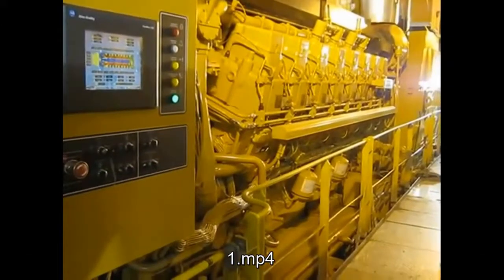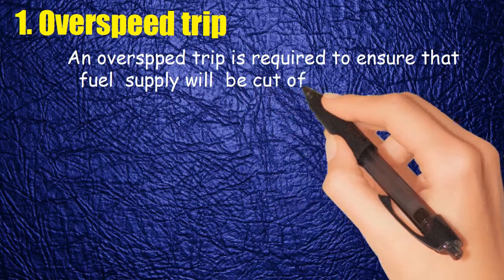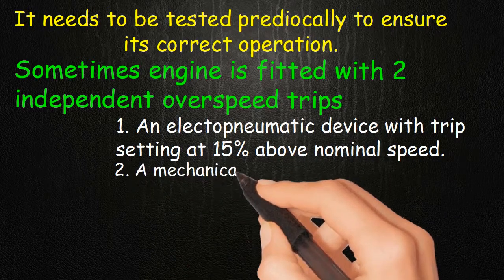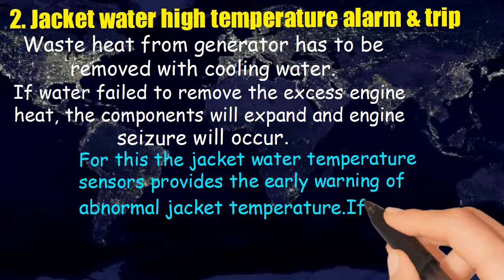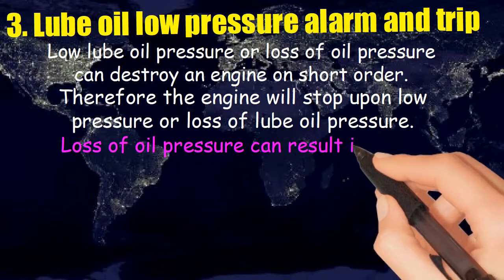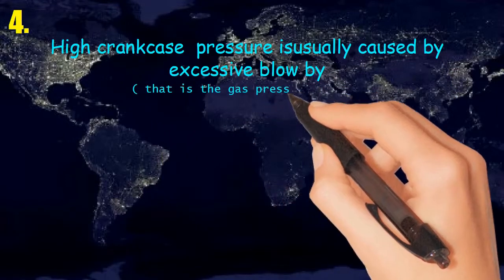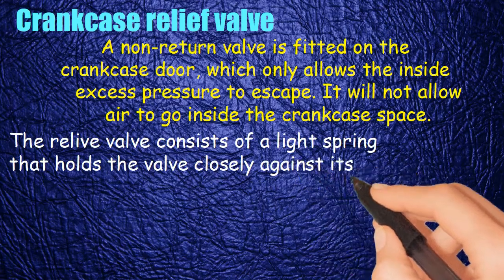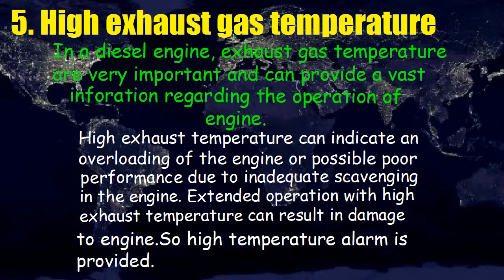SAFETIES ON AUXILIARY ENGINE.mp4